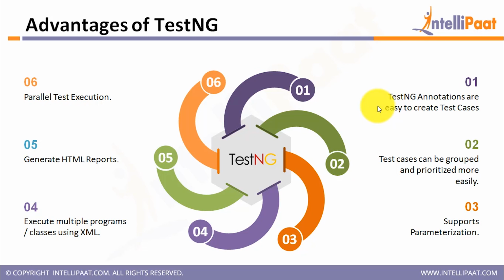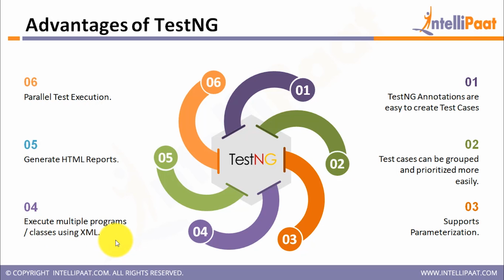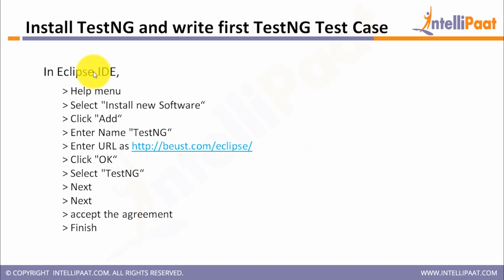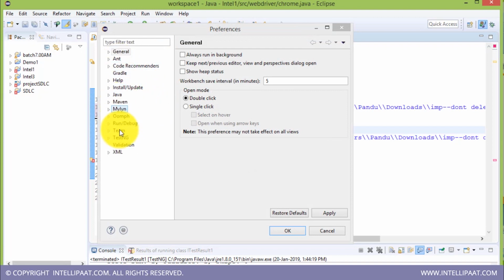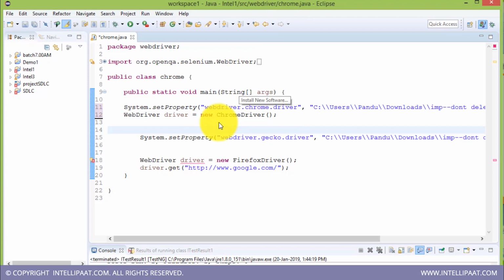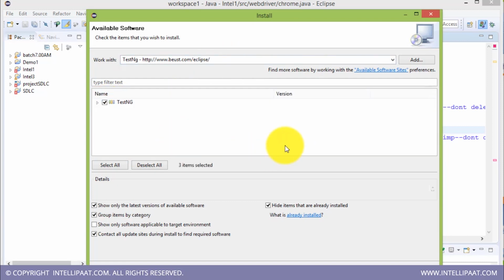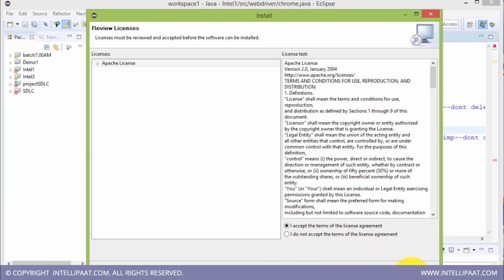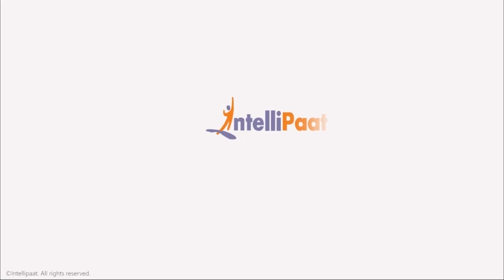Testng Framework in Selenium | Testng Installation | Testng Tutorial For Beginners | Intellipaat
In this testng tutorial for beginners video you will learn what is testng framework in selenium, the advantages of testng and the testng installation process step by step in detail. You will also learn how to write a testng test case.

This Selenium testng tutorial helps you to learn following topics:
00:21 - testng framework
00:54 - advantages of testng
02:42 - install testng and write testng test case

Are you looking for something more? Enroll in our selenium course and become a certified selenium Professional It is a 45 hrs instructor led Selenium training provided by Intellipaat which is completely aligned with industry standards and certification bodies.

Got any questions about testng framework for Selenium or how to install testng? Ask us in the comment section below.
Intellipaat Edge
1. 24*7 Life time Access & Support
2. Flexible Class Schedule
3. Job Assistance
4. Mentors with +14 yrs
5. Industry Oriented Course ware
6. Life time free Course Upgrade
Why should you watch this Selenium tutorial?

Selenium is a powerful yet open source testing platform that is being used extensively by some of the largest corporations in the world. We are offering the top Selenium tutorial to gain knowledge in software testing. Our Selenium course has been created with extensive inputs from the industry experts so that you can learn Selenium and apply it for real world scenarios.

Who should watch this Selenium video?

If you want to learn Selenium to become a Selenium expert then this Intellipaat Selenium tutorial is for you. The Intellipaat Selenium training video is your first step to learn Selenium. Since this Selenium tutorial video can be taken by anybody, so if you are a Software Developers, Testers, QA Engineers, System Analysts, Administrators, BI and ETL professionals then you can also watch this Selenium tutorial and enroll for Intellipaat Selenium training to take your skills to the next level.

Why Selenium is important?

Selenium has some distinct advantages over others like an efficient way to generate test scripts, reusing the scripts, validating functionality and automating the test process and remote testing the software codes.Taking the Intellipaat Selenium training can help professionals to build a solid career in a rising technology domain and get the best jobs in top organizations.